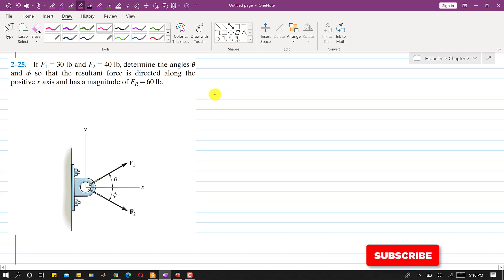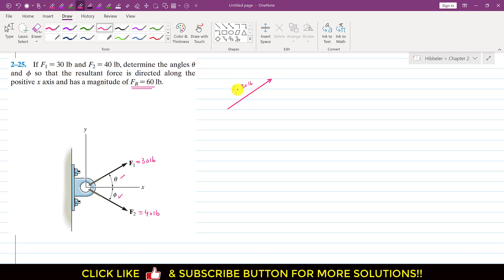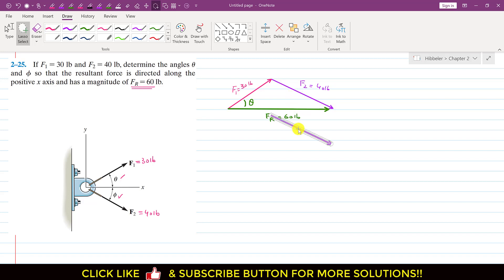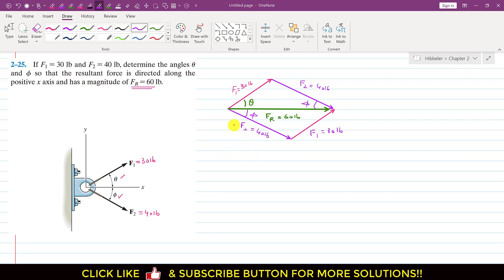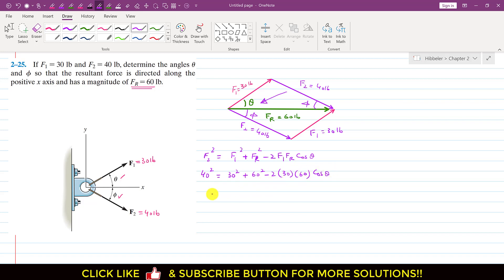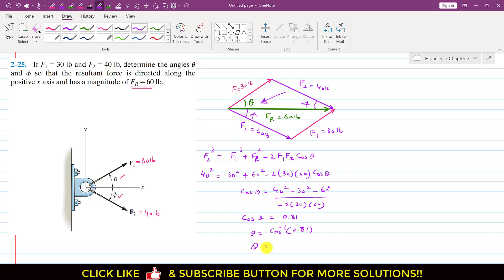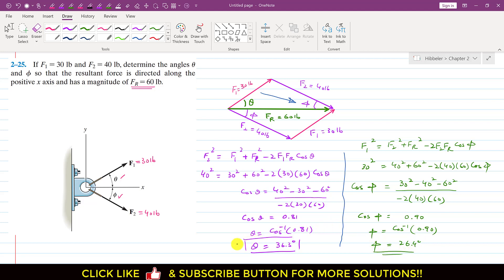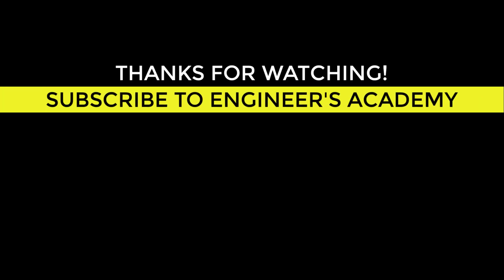2-25 Hibbeler Statics 14th Edition (Chapter 2) Engineers Academy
2-18 | Hibbeler Statics 14th Edition (Chapter 2) | Engineers Academy
Problem Solution:
If F1 = 30 lb and F2 = 40 lb, determine the angles Φ so that the resultant force is directed along the positive x axis and has a magnitude of FR = 60 lb.